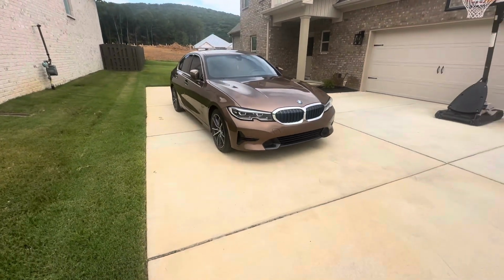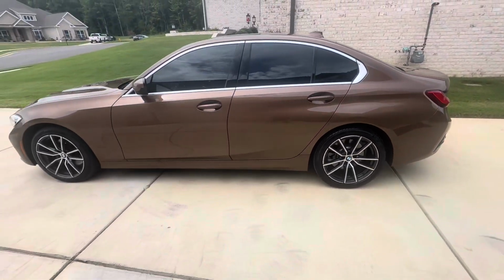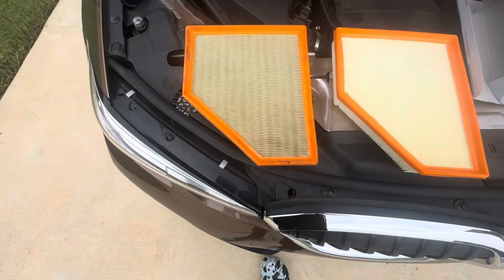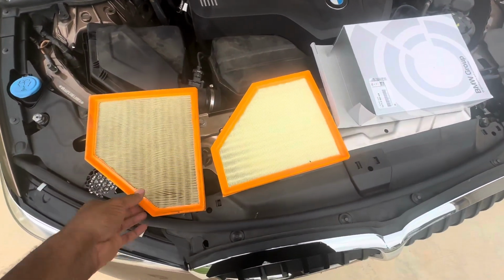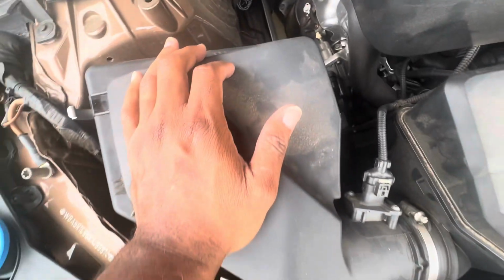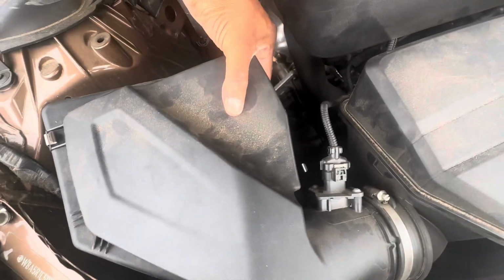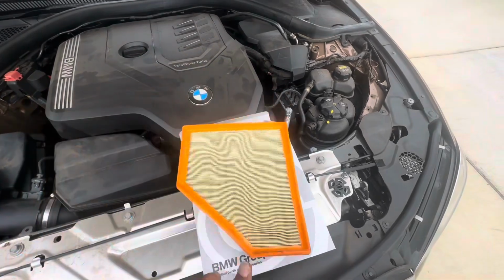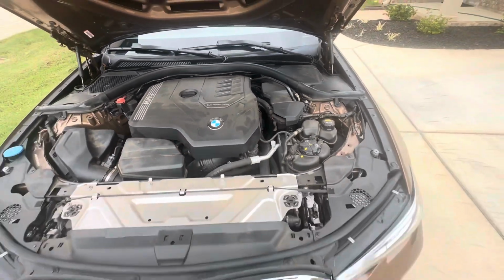How to change an Air Filter on a 2018-2022 BMW 3series (G20). Super easy money saver!!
See how I changed to Air Filter on my 2019 BMW 330i